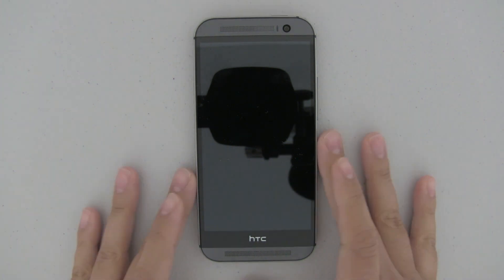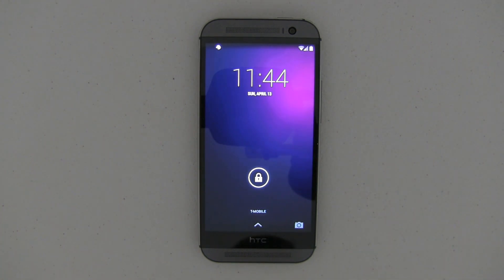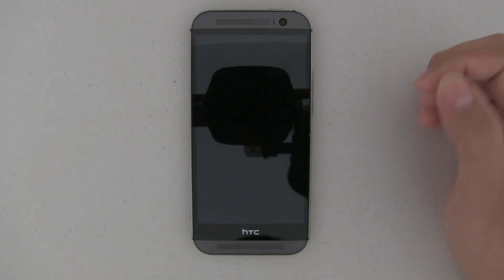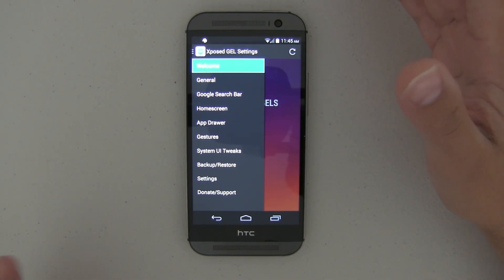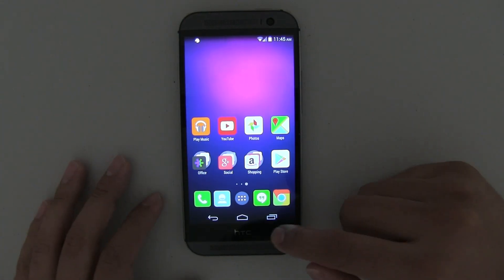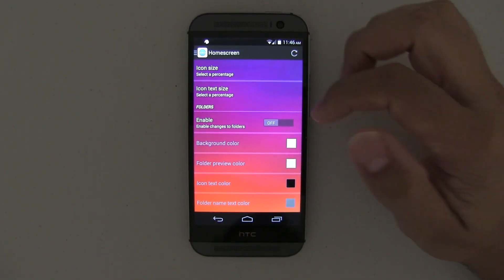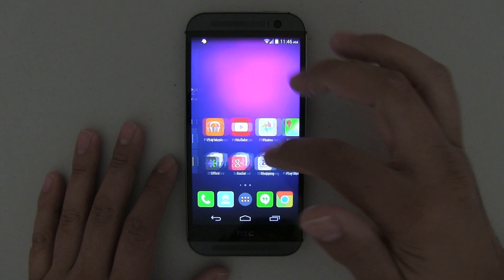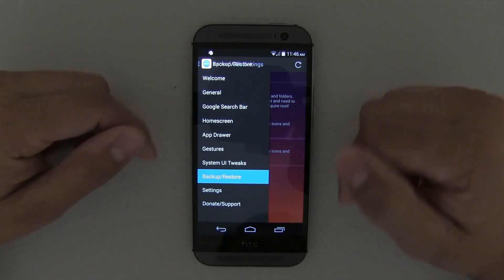HTC One M8 Xposed Unlock (Google Edition)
Here's a great way to turn off your HTC One Google Play Edition without using the power button.  Requires root and Xposed Framework.

1. LUMIX S1R II
2. Osmo Pocket 3
3. Favorite Prime Lenses
4. Favorite Anamorphic Lenses
5. Favorite Mic
6. Cable Management Solution for your Camera